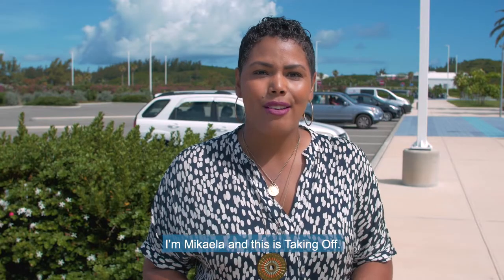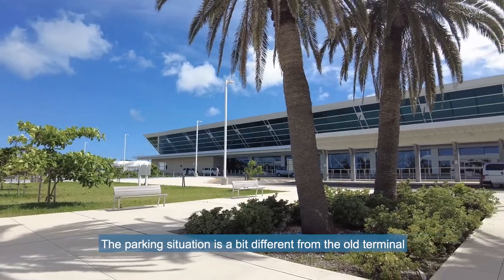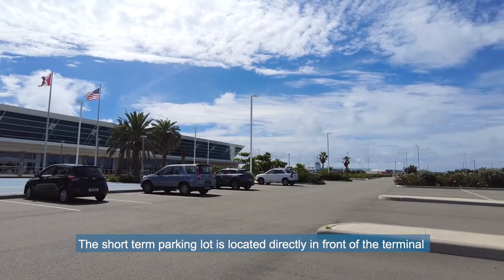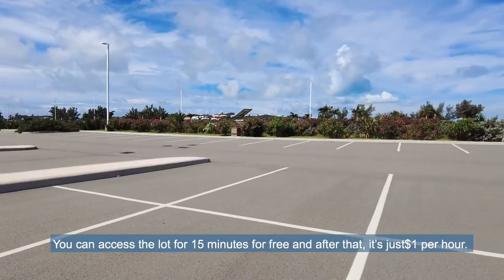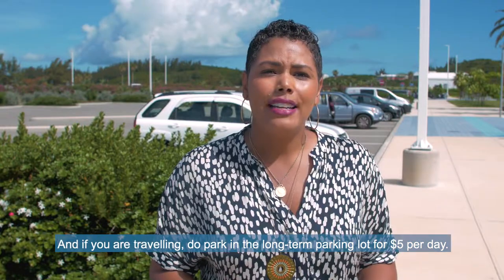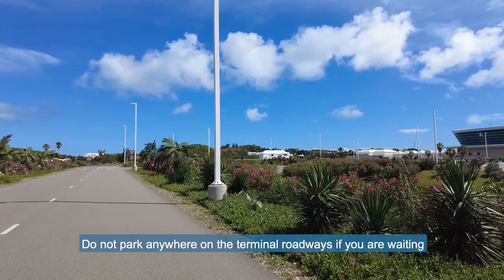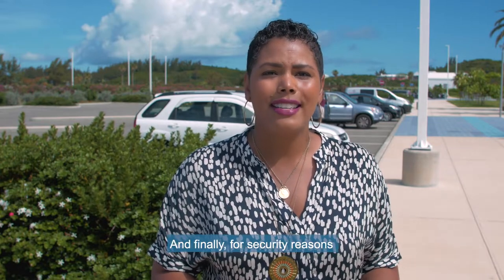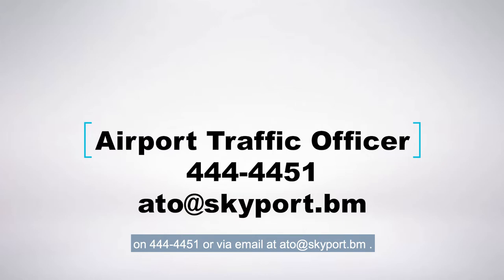Taking Off: Dos and Don'ts of Parking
In this video, we learn all about how to utlize the parking lots at the new passenger terminal building.